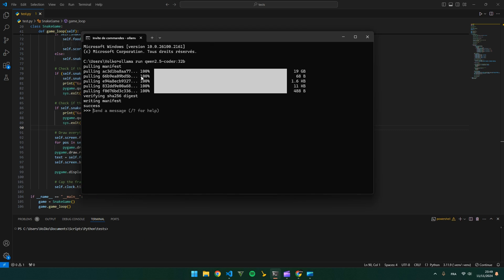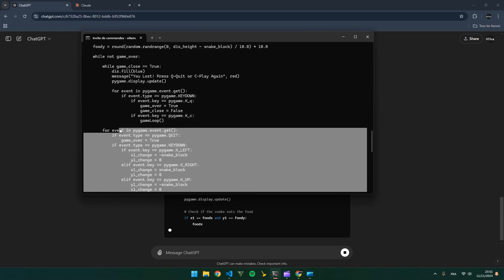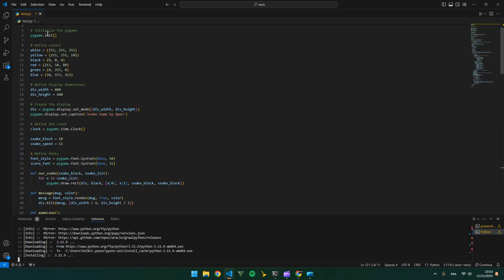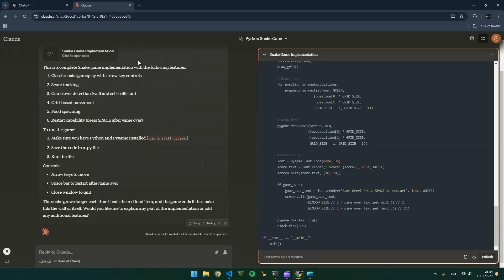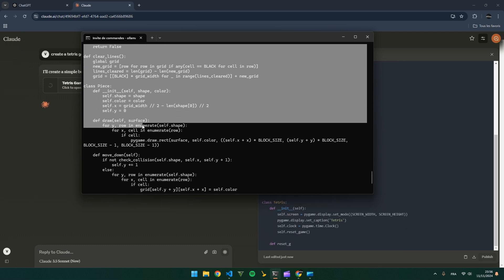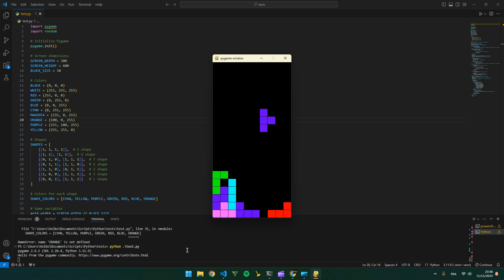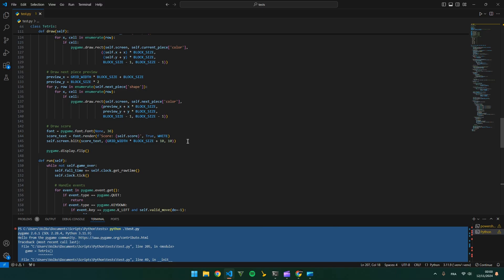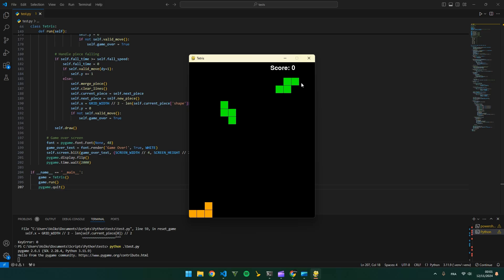Qwen2.5 Coder 32B vs GPT4o vs Claude 3.5 Sonnet (new)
Let's see which model is the best